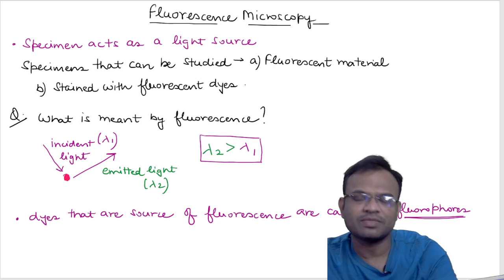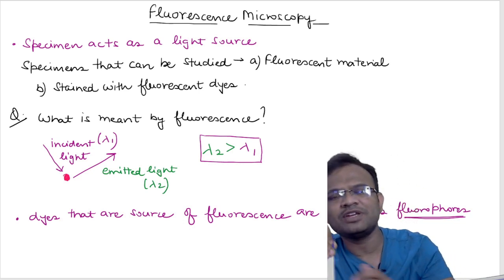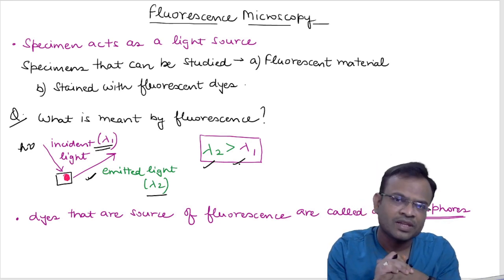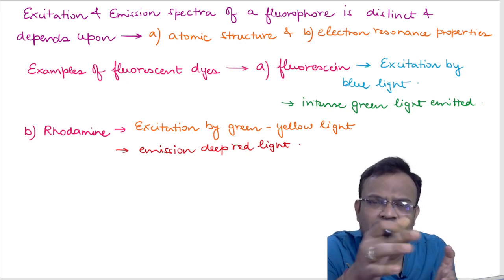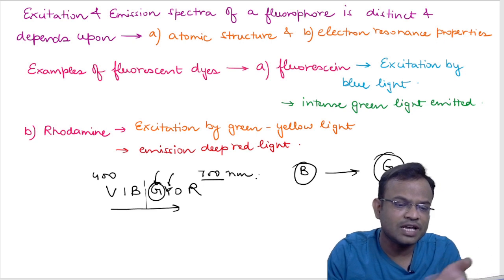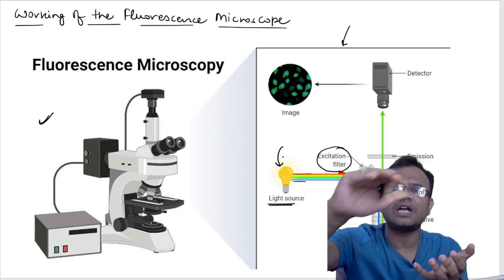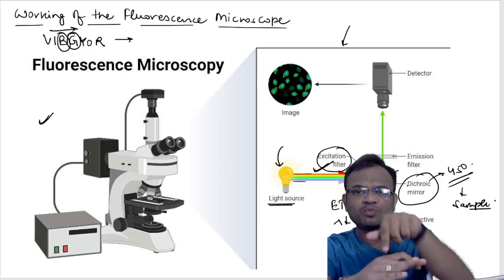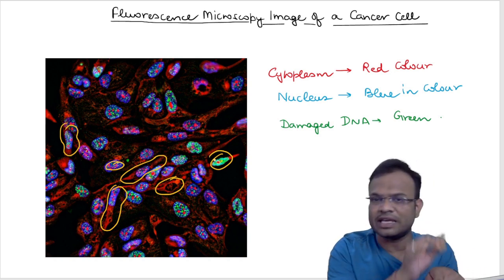FLUORESCENCE MICROSCOPY| Principle/ Mechanism/ Important Questions| All points Covered| in ENGLISH